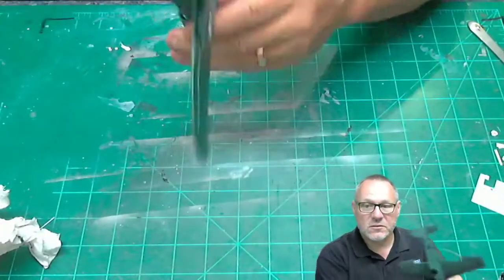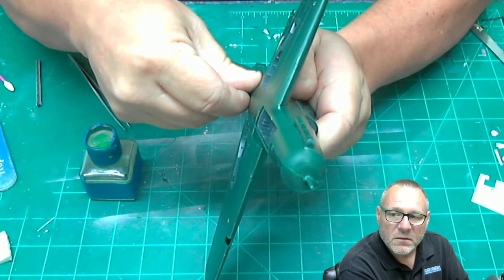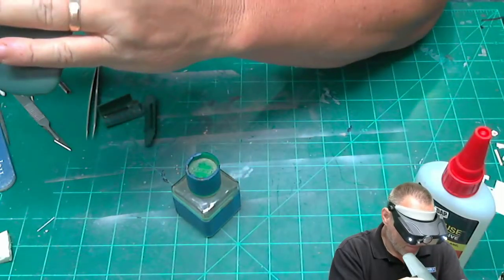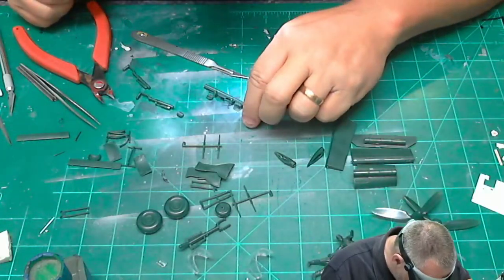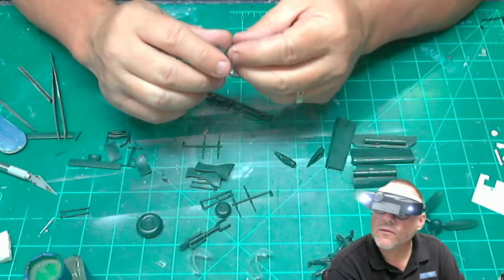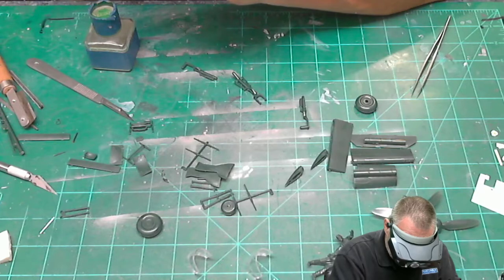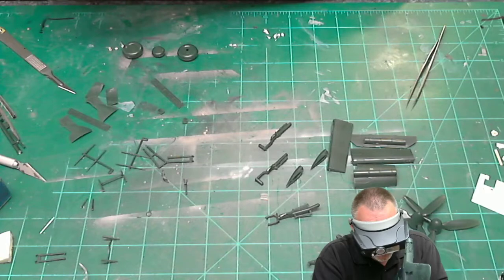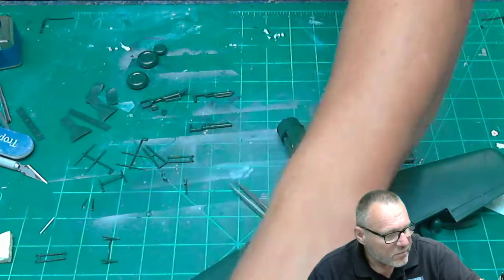SA Reloaded Live - Do 335